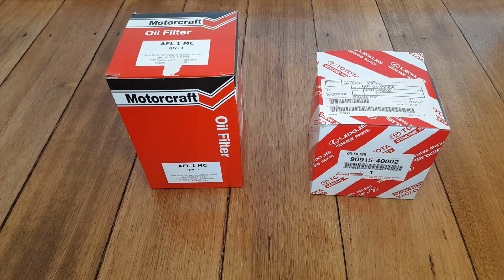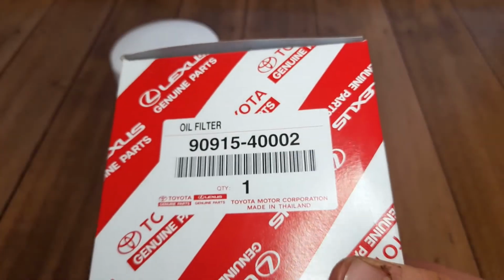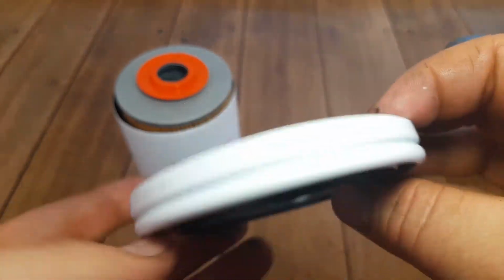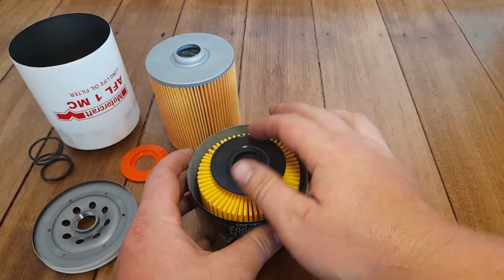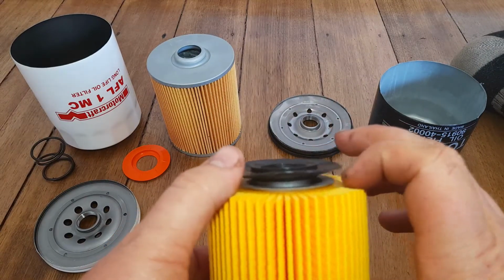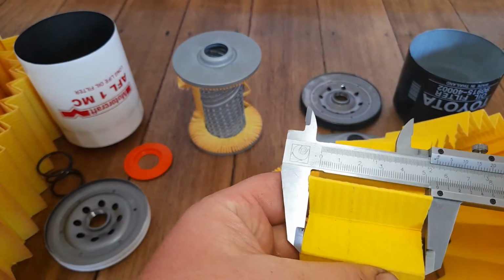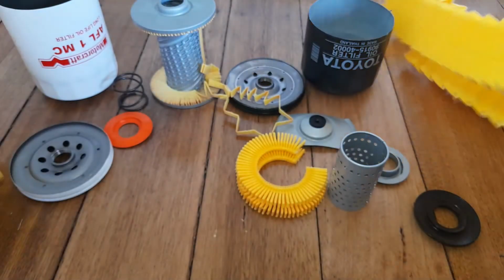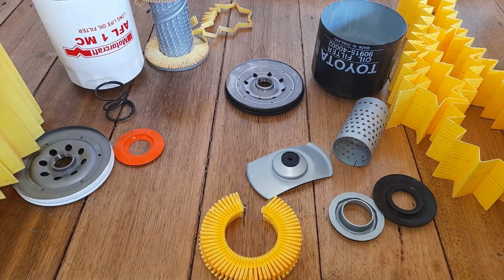Toyota 90915-40002 Vs. Ford Motorcraft AFL1MC (Australian FL-1A). OEM Z9 Equivalents battle it out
Comparing Z9 equivalent filters from Ford and Toyota